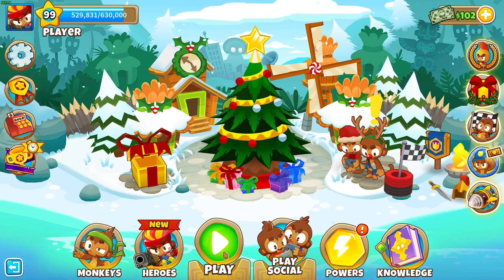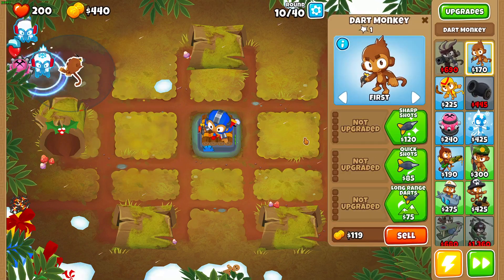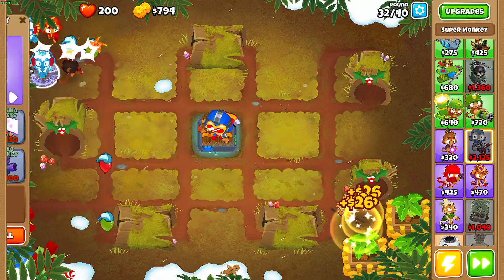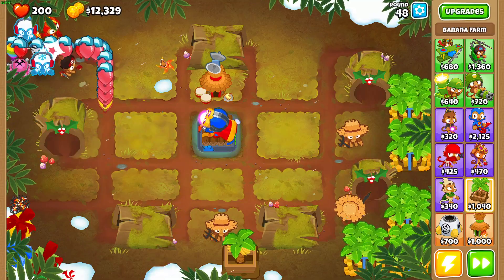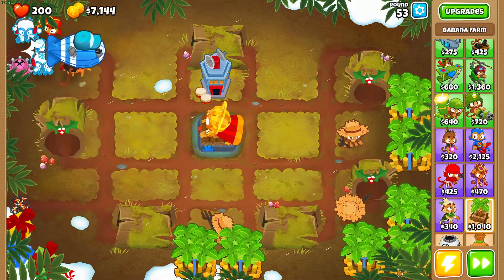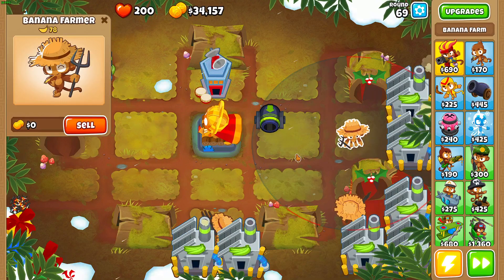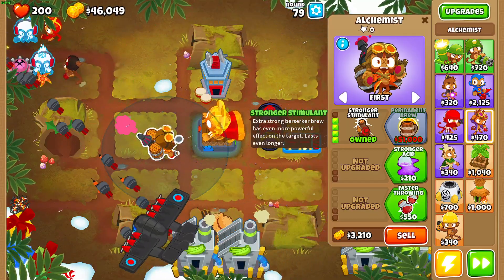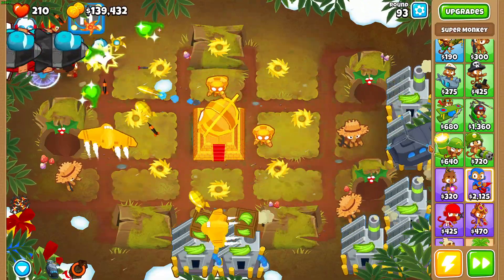I attempted to get the true vengeful Sun god Temple in Balloons TD 6(Fail)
I attempted to get the true vengeful Sun god Temple in Balloons TD 6